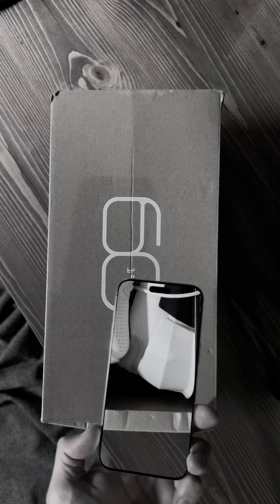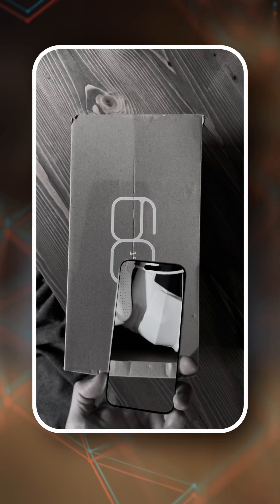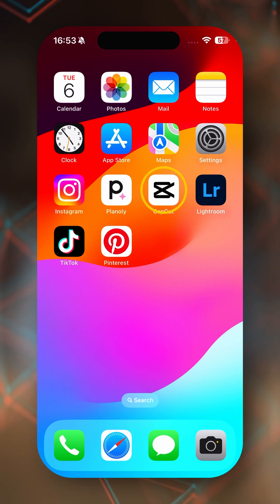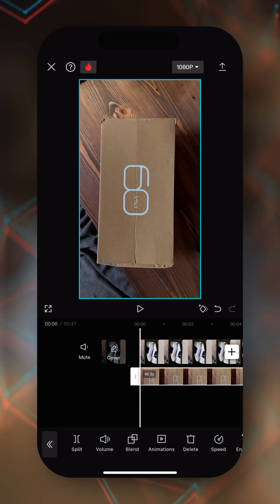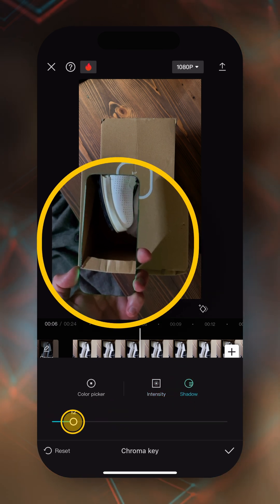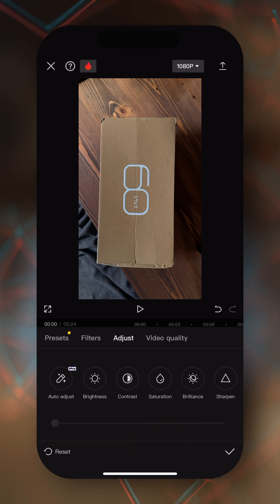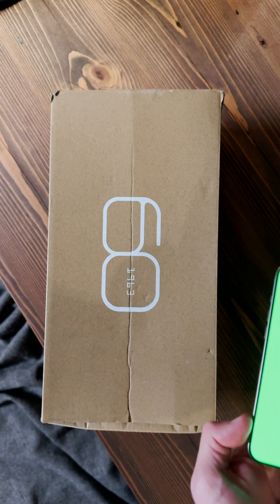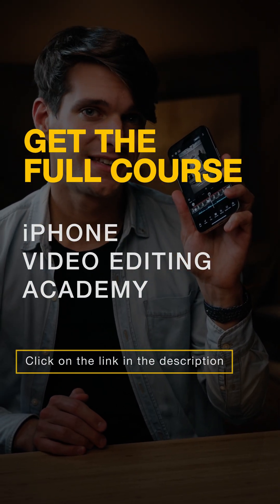Mind-Blowing X-Ray Effect Tutorial Using CapCut!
Master video editing fast and learn how to create captivating iPhone videos today

Are you ready to create jaw-dropping videos? In this tutorial, we’ll show you how to create a unique X-Ray effect using CapCut. This creative effect will take your videos to the next level, making them truly stand out!

🔎 What You'll Learn:

-Filming: How to set up and film the clips.
-Editing: Step-by-step guide to applying the X-Ray effect in CapCut.
-Using Overlays & Chroma Key
-Enhancements: Use CapCut’s advanced tools for a polished final video.

📱 CHAPTERS
0:00 Intro
0:20 Set Up & Filming
1:30 Editing in CapCut
3:05 Enhancing with CapCut Tools
3:40 Results